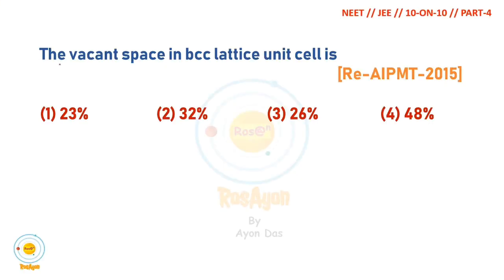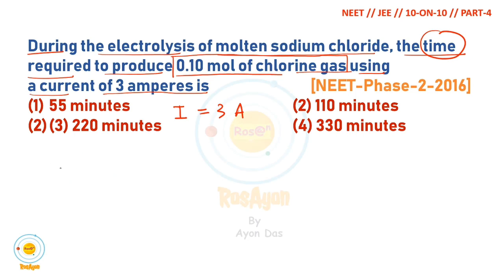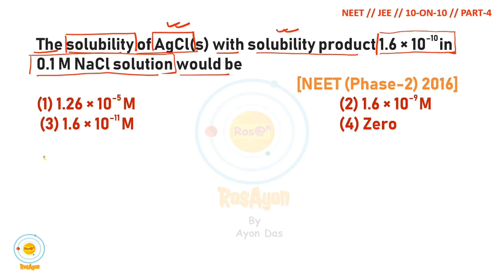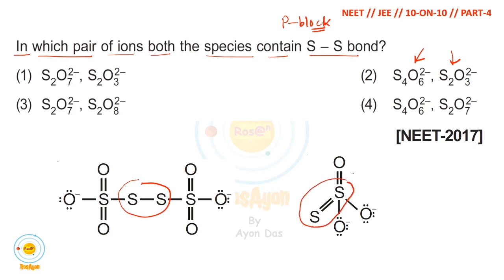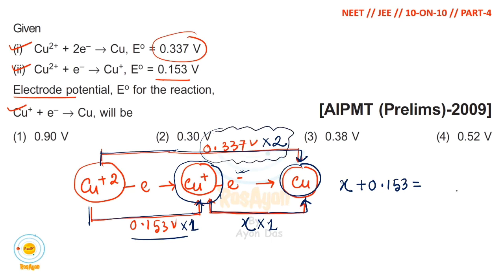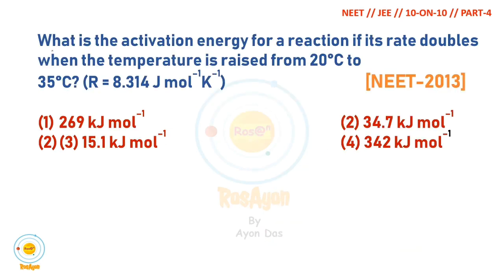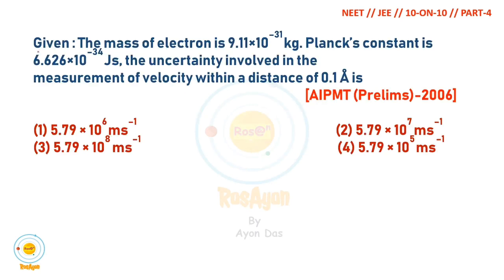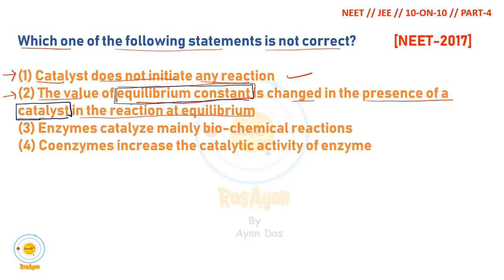10 Most Important Chemistry MCQs For NEET 2020 Preparation | NEET,JEE Chemistry | 10-ON-10 Part-4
In This Video  I Discus 10 Most Important Chemistry MCQs For NEET,JEE  2020 Preparation.Here i Discus some
organic chemistry mcq for neet 2020,inorganic chemistry mcq for neet,
physical chemistry mcq questions with answers...and relevant "TRICKS"
I Hope it helpful for your study...

SHARE WITH YOUR FRIEND.

STAY AT HOME...STAY SAVE...KEEP READING.